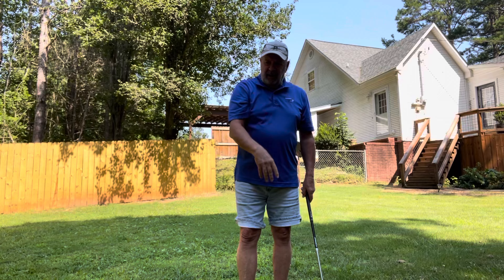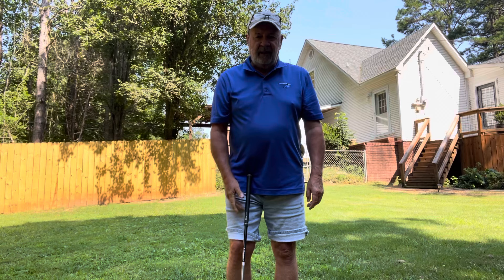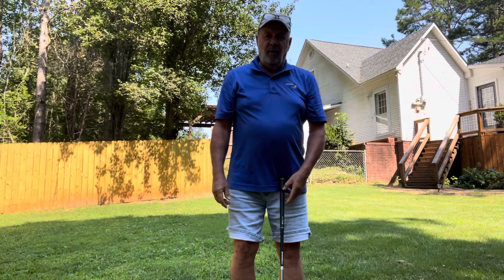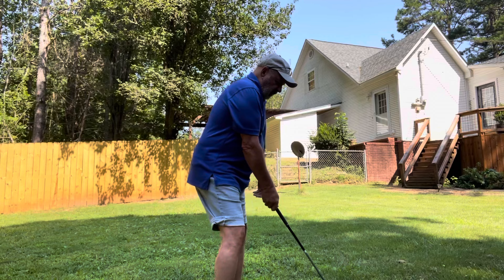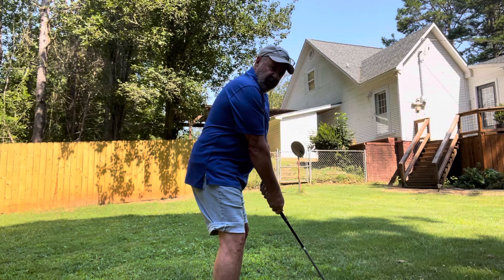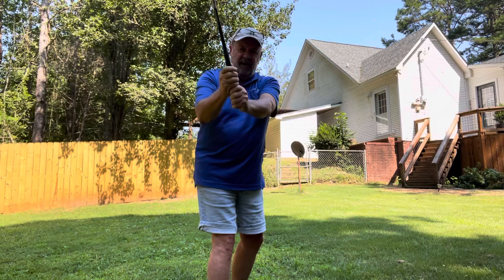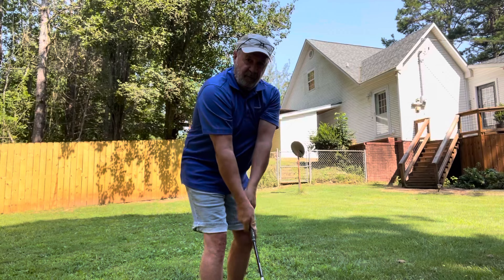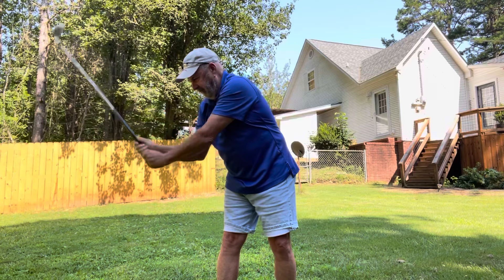The Vertical Balance Down Swing, No One Teaches This, Here’s The Speed